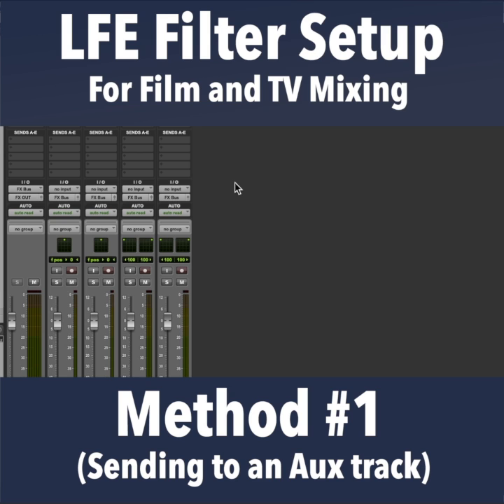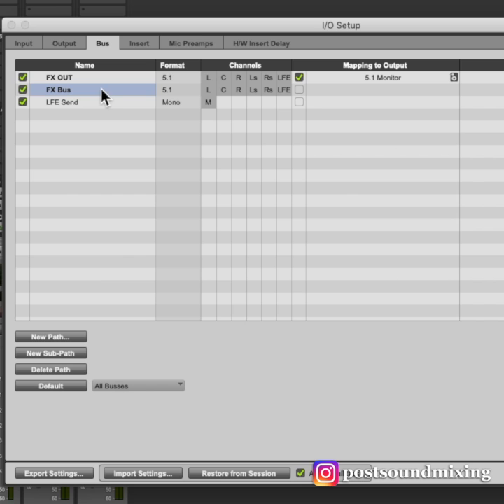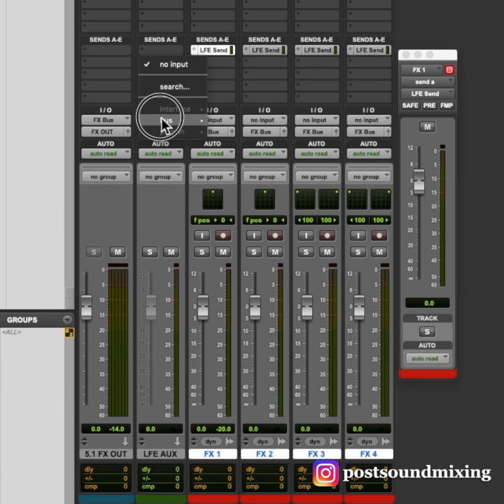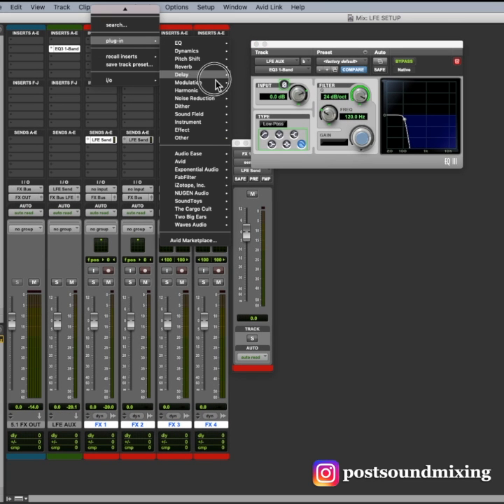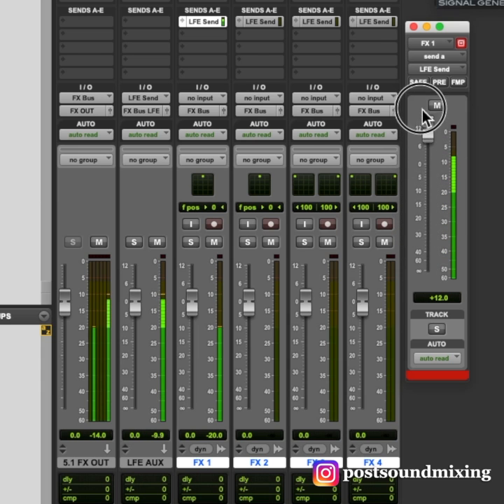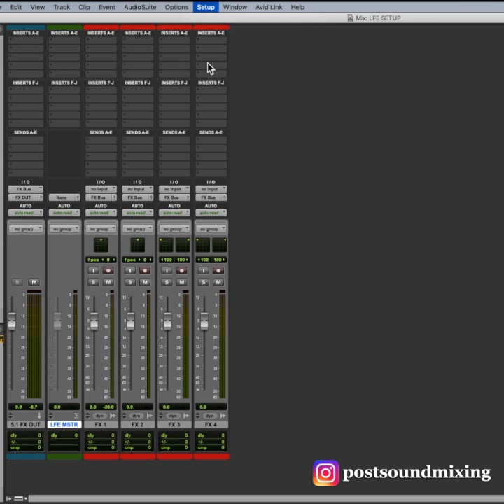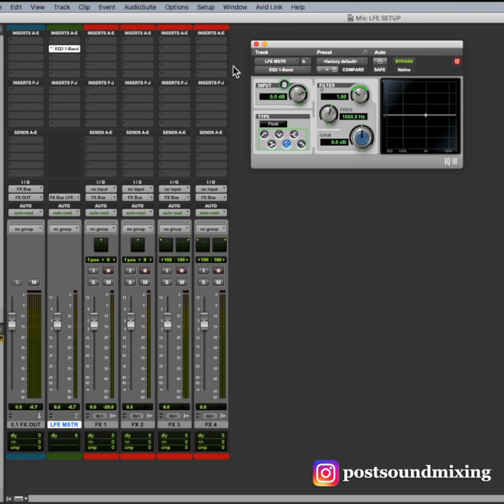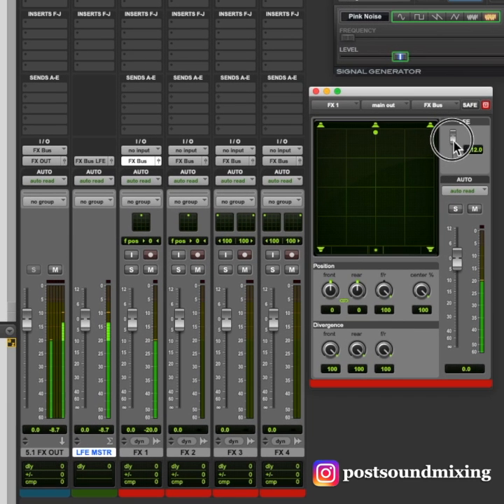LFE FILTER SETUP FOR FILM AND TV MIXING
Two methods for setting up a simple LFE filter for surround mixing.